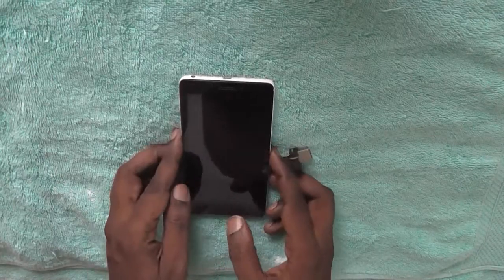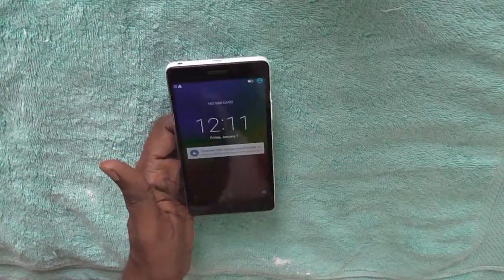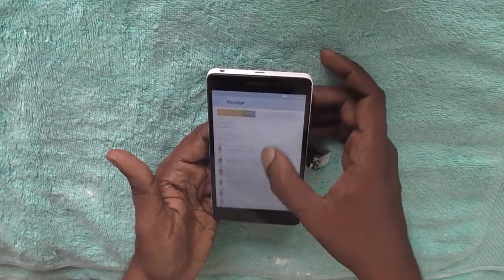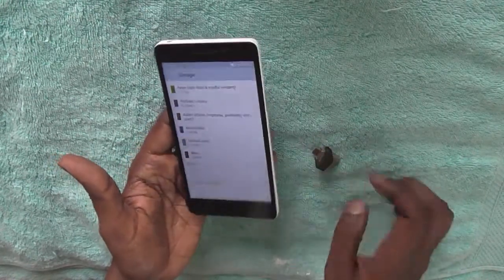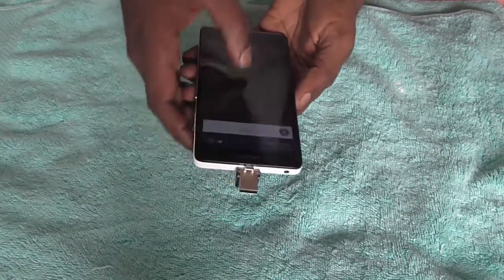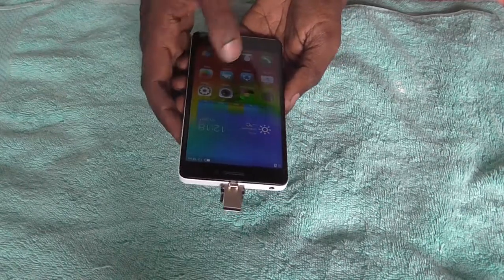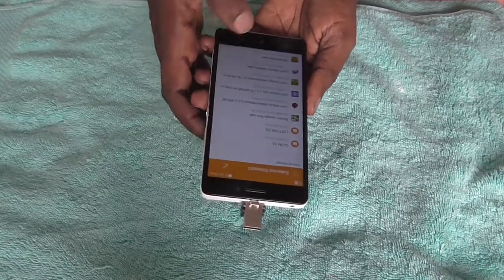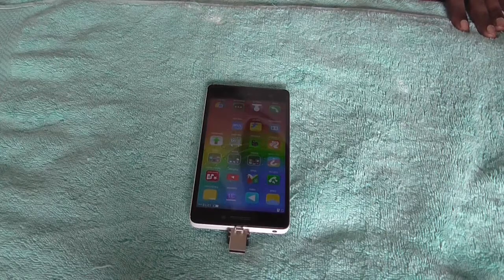Lenovo K3 Note USB OTG Support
We checkout if Lenovo K3 Note supports USB OTG (on the Go) or not?